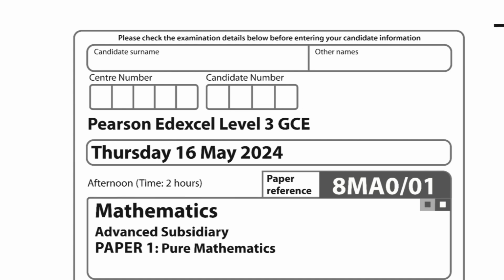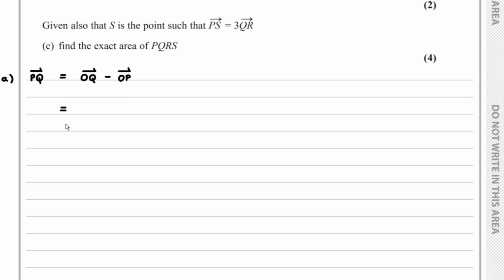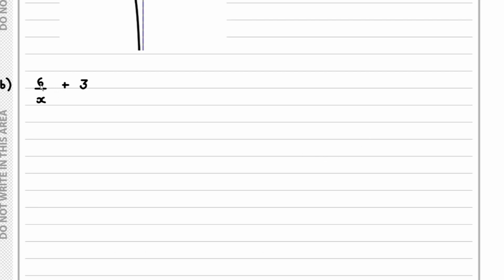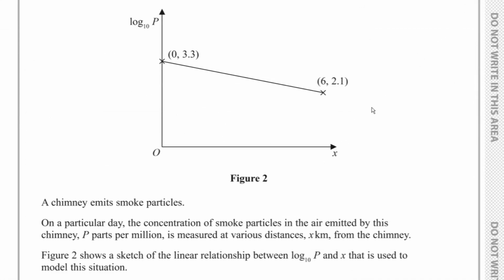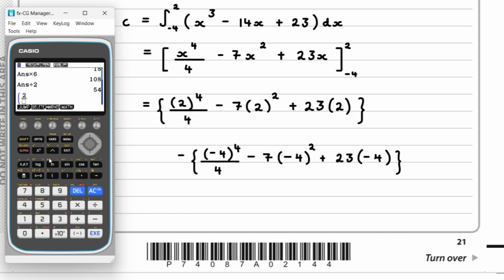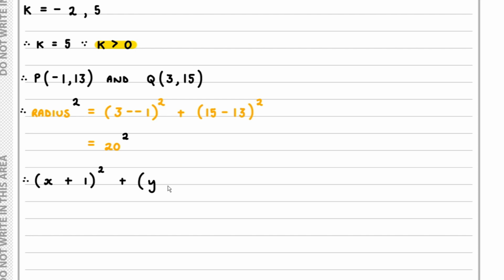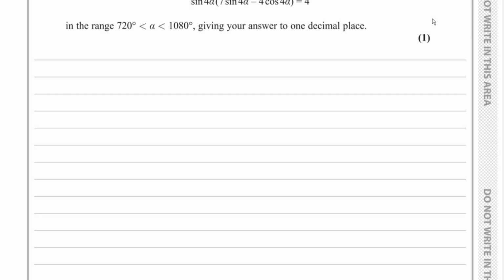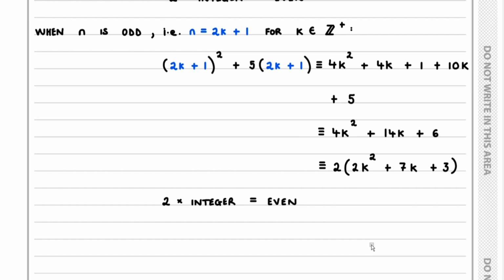EdExcel AS-Level Maths June 2024 Paper 1 (Pure Mathematics)